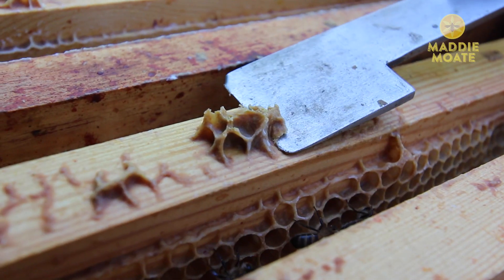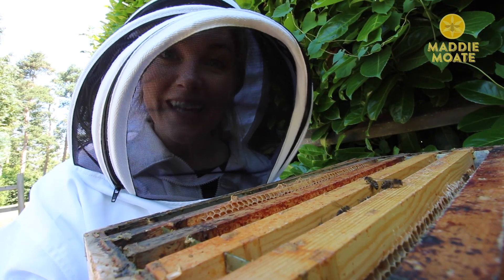What is Propolis? (and mummified mice?!) | Beekeeping with Maddie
Did you know that bees mummify animals just like the Egyptians?!

Earlier this summer, Mum and I went to investigate the hives and check on the bees. There wasn't quite enough honey to take but I did get the chance to chat you about something called propolis... and mummification!